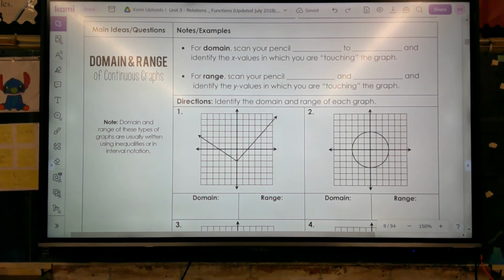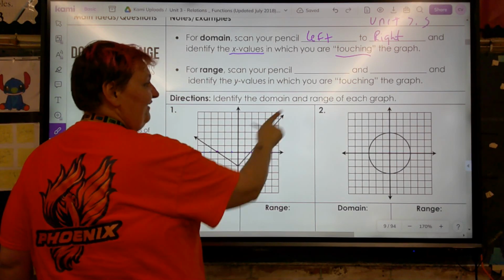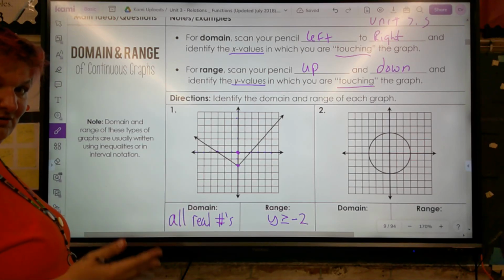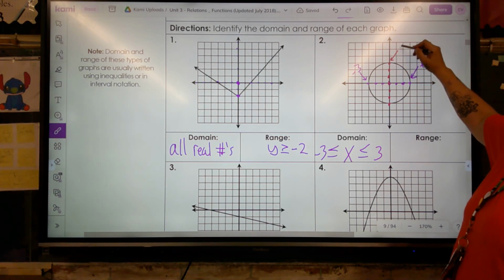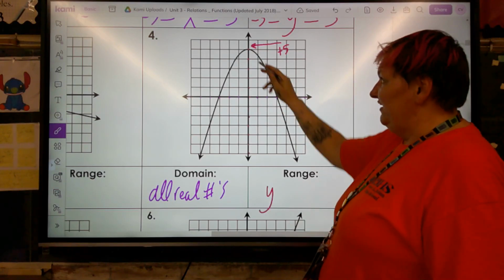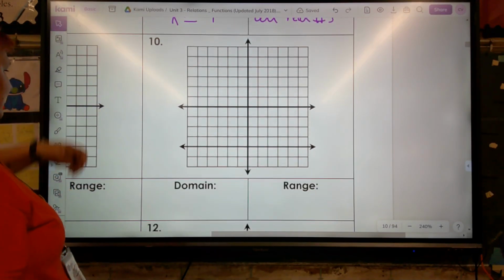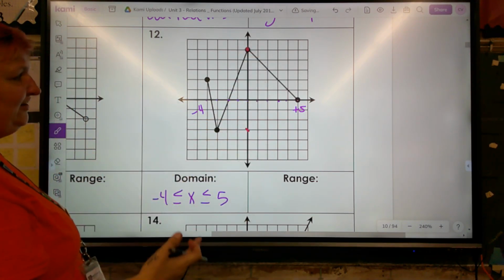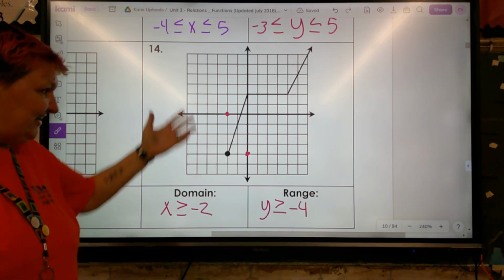Unit 3.3 Guided Notes - Domain and Range of Continuous Graphs